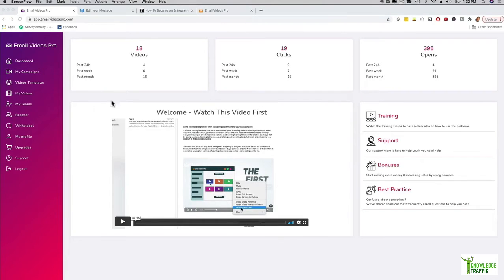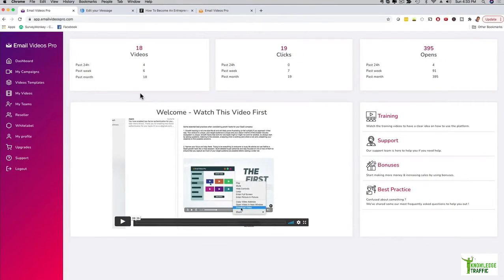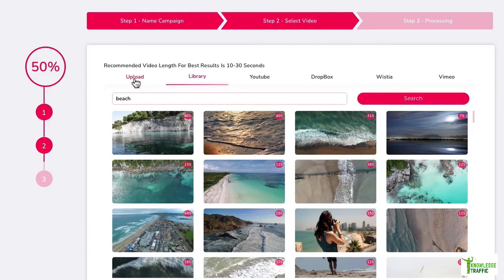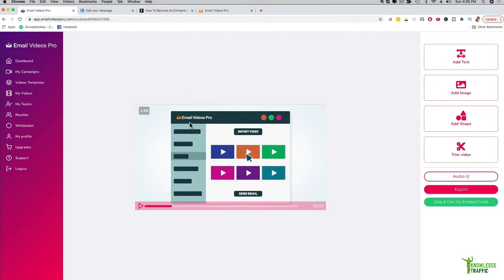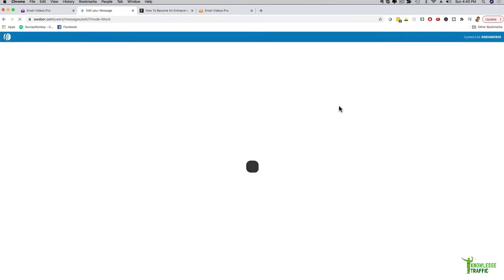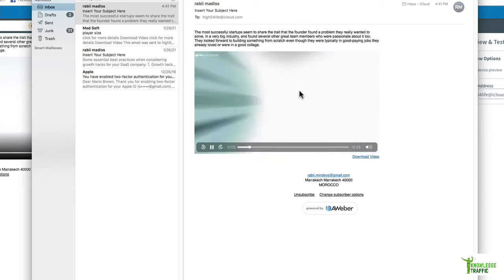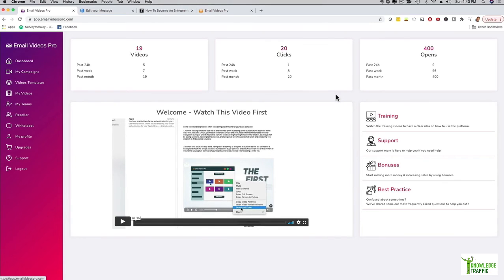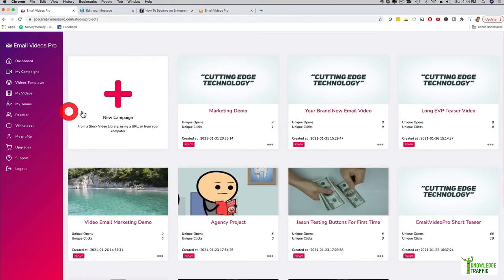Want to Send and Play Videos in Email 📨 Email Videos Pro 📨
Click on link and get your bonus fast.